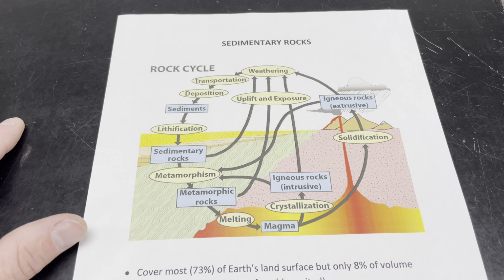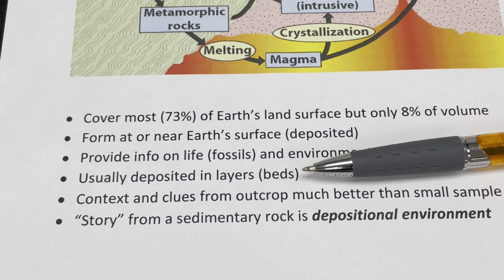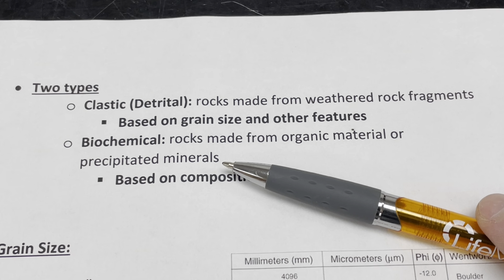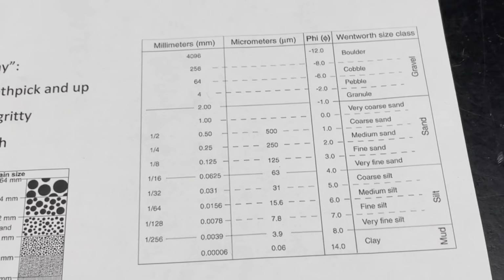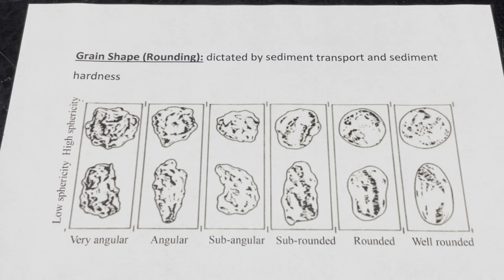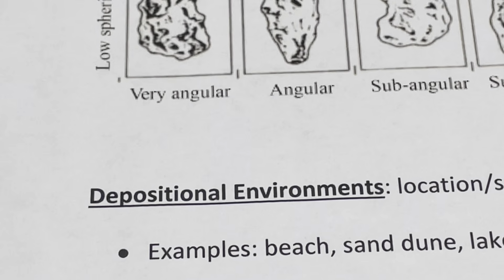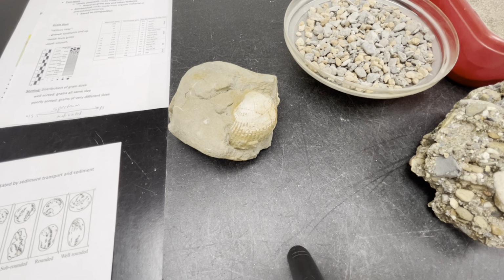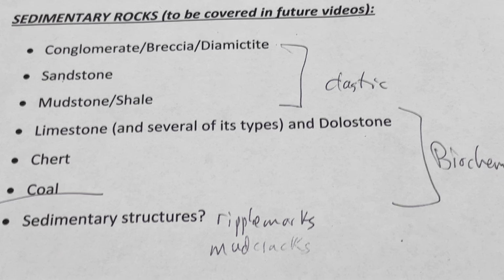Rock ID With Willsey, Ep #7: Intro to Sedimentary Rocks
Curious about some rocks you found? Confused about tuff, sandstone, basalt, or diorite? This engaging video series by geology professor Shawn Willsey helps you learn to identify common rocks. We cover each major group of rocks, showcase basic types, and interpret the fascinating stories of rocks in this immersive series.

In Episode #7, we delve into the basics of identifying sedimentary rock types along with concepts of grain size, shape, and sorting.

* Click on the three dots above and then the "Thanks" button.
* Or a good ol' fashioned check to:
       Shawn Willsey
       148 Blue Lakes Blvd N #141